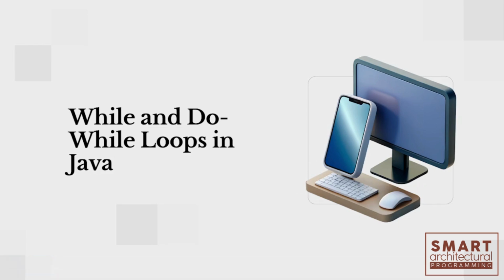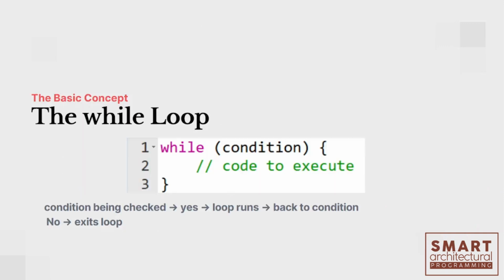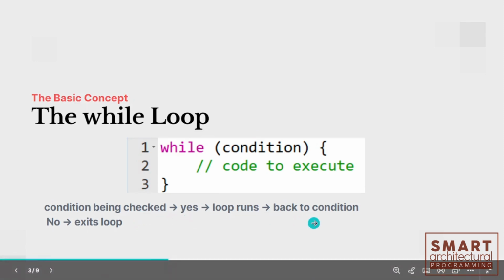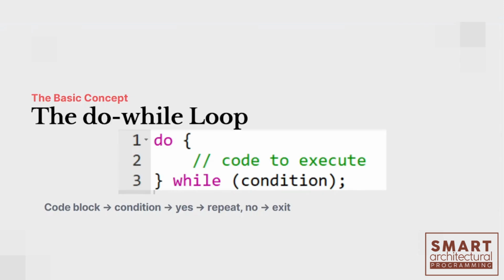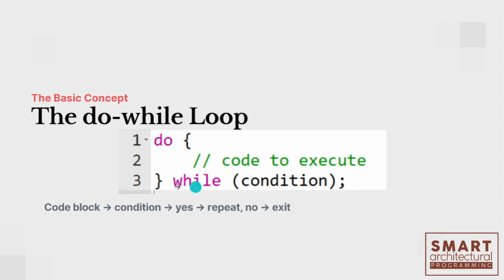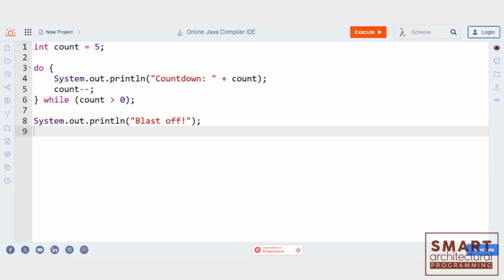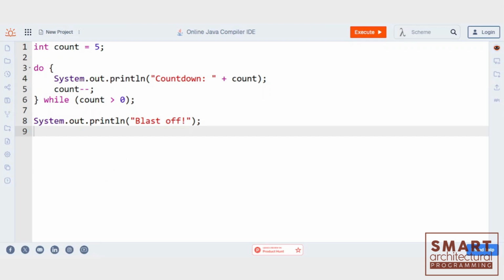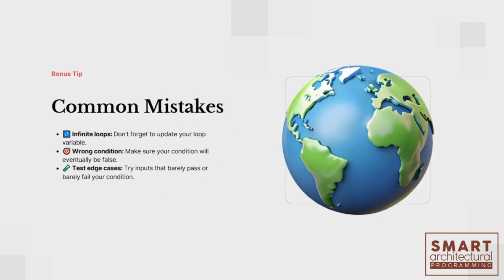While and Do While Loops in Java 1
Mastering java while loops is key to writing flexible and efficient code. With java while loops, you can easily repeat actions until a specific condition changes. Let’s dive into how java while loops make your programs smarter and more dynamic!

The while loop in java is one of the core looping structures that allows code to run repeatedly as long as a specified condition remains true. Unlike the for loop in java, which is typically used when the number of iterations is known, the while loop java shines when the number of repetitions is uncertain. A do while loop in java is similar but guarantees the code runs at least once before checking the condition. If you're looking for a beginner-friendly java while loop tutorial, understanding the differences between the while loop in java, do while loop in java, and for loop in java is essential for mastering control flow. A good java while loop tutorial will walk you through examples and highlight when to use each loop structure for clean, efficient code.

Here’s a quick breakdown:
- While loop in java checks the condition first and runs the loop only if it's true.
- Do while loop in java executes the loop body once before checking the condition.
- For loop in java is ideal when you know exactly how many times you want to repeat a block of code.
- Learning the while loop java basics builds a strong foundation for handling dynamic user inputs and real-world data.
- A hands-on java while loop tutorial can help you see these loops in action and sharpen your coding skills fast.

Drop your questions or experiences with while loops in the comments below!
And be sure to check out our related videos and playlists right here on our channel! 🚀